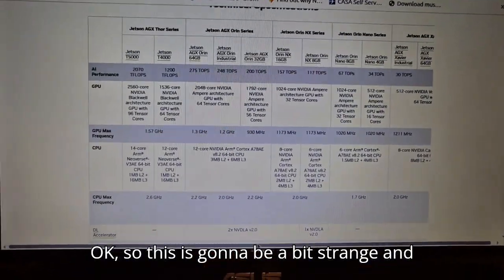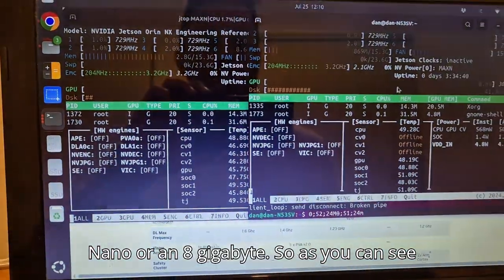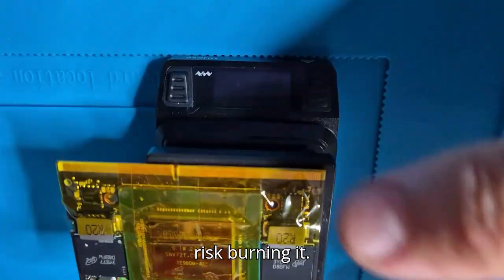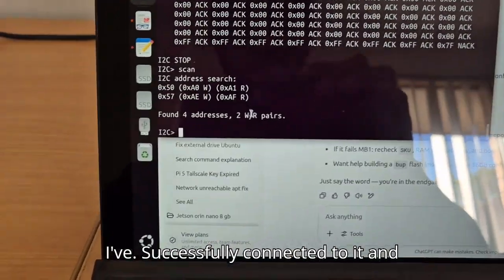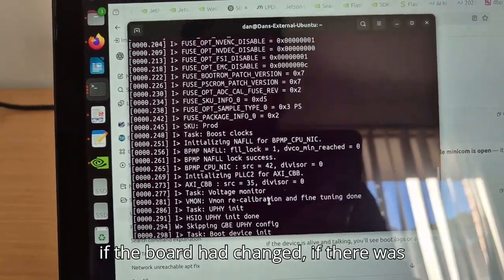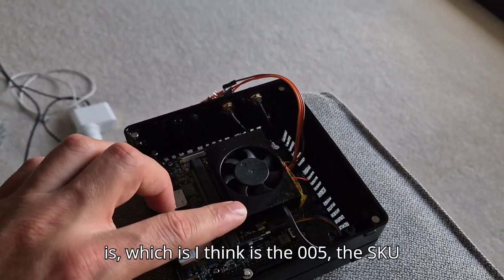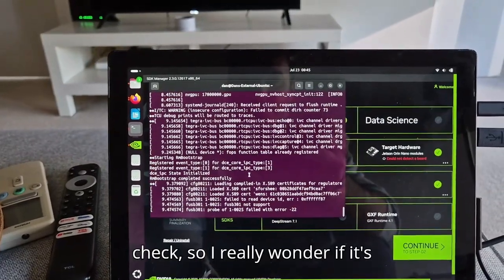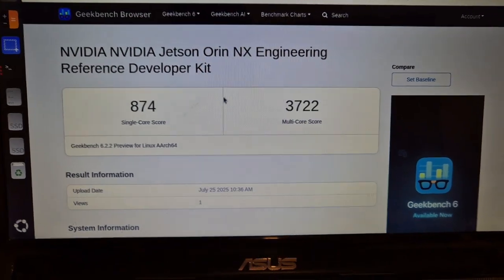Jetson Nano Orin 8GB Ram upgrade to 16GB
Hacked a Jetson Nano Orin 8GB Ram and increased it to 16GB, MT62F1G64D4EK-023 AIT:C Part number of 8GB Micron ram chips